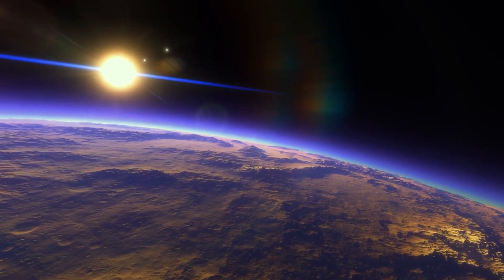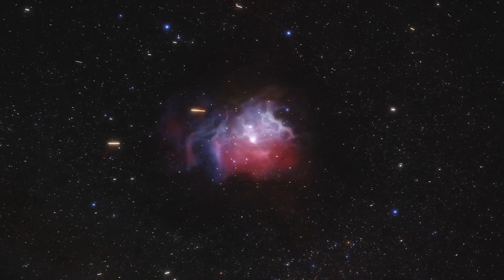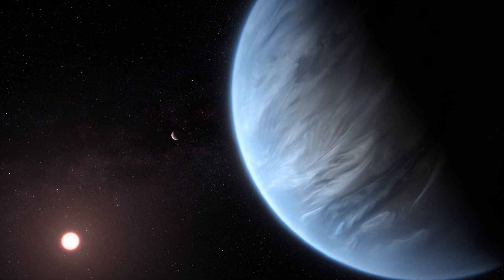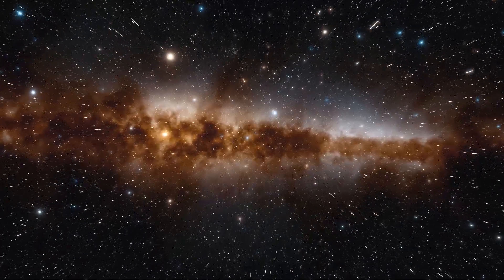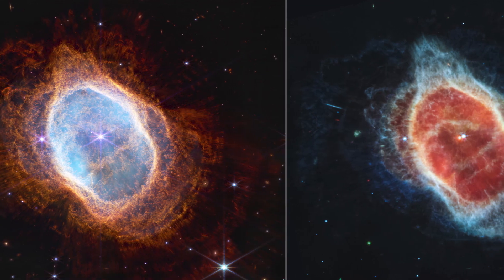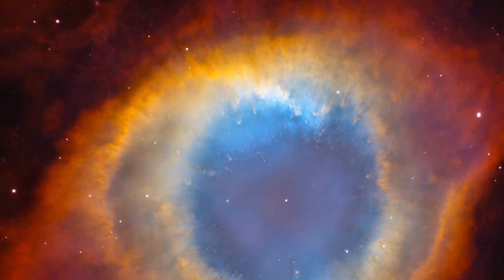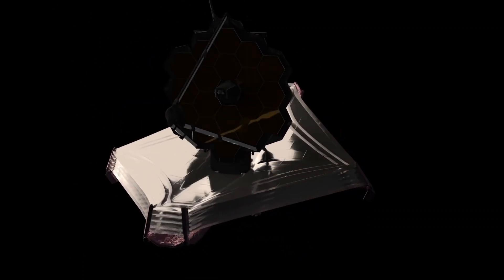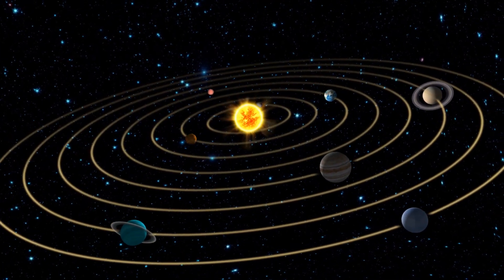5 Mind-Blowing New Discoveries From James Webb Space Telescope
It has been almost precisely one year after the most current telescope that NASA has ever launched, which occurred on December 25, 2021. And since that time, the James Webb Space Telescope has never skipped a beat when it comes to shocking the general public with the unexpected discoveries it has made. An infrared observatory has recently been placed in orbit around the sun, approximately one million miles from Earth, with the goals of locating the first galaxies to form in the early universe and researching the creation of stars and planets. All of us are currently in a state of complete and absolute astonishment as a result of the very first photos of a galaxy cluster that were recently made public by the James Webb Telescope. However, this is not the conclusion of the matter. The James Webb Telescope has been responsible for an increasing number of scientific breakthroughs in recent months, And in this video, we are going to take a look at 5 Astonishing Discoveries That Have Been Revealed To The Public By The James Webb Telescope.

Let me ask you this:- Are you a fan of science, technology, luxury, and anything that's absolutely entertaining while knowledgeable at the same time? If you are, then Exotic World Is the channel for you.